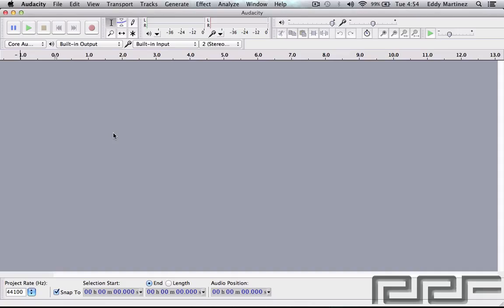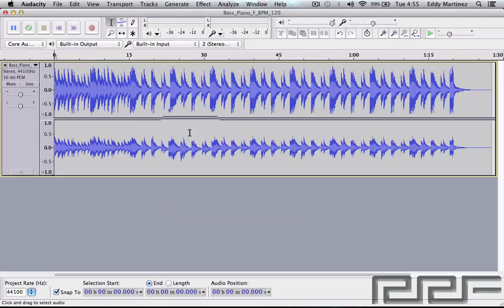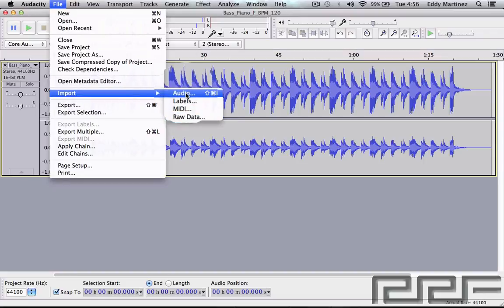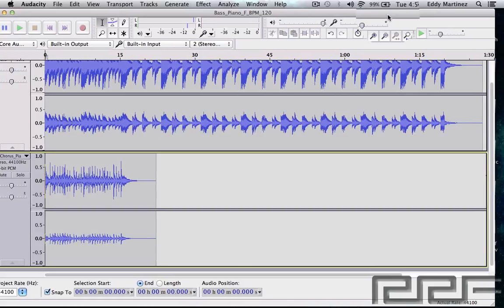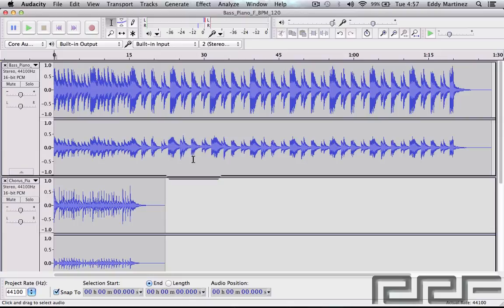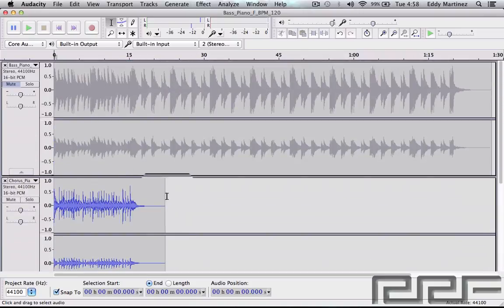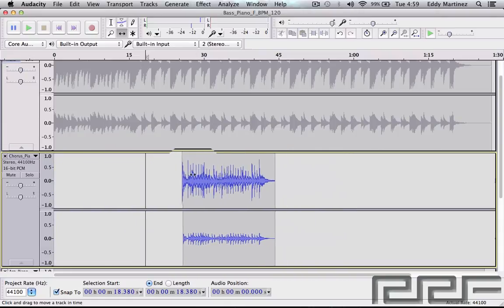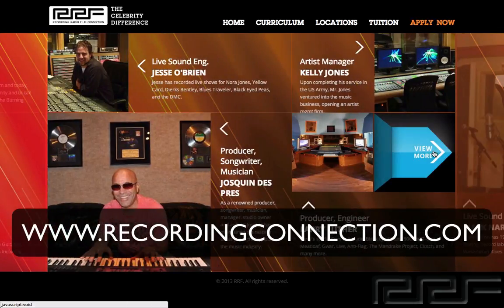How to Import MP3 Audio in AUDACITY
Head Start Lab Series by the Recording Connection: What is a MP3 File? We get into some of the basic functions including how to import an MP3 File directly into Audacity three different ways, how to drag and drop audio, inspect audio, and more are topics of this tutorial.

00:00 How to Import MP3 Audio in Audacity
00:20 1st way to import audio and tips on organization in Audacity
01:40 2nd option for importing audio into Audacity
02:24 Drag and drop method for importing audio in Audacity
03:42 Other options in Audacity
04:23 How to select and delete audio in Audacity
04:42 The envelope option in Audacity
04:50 How to use the magnifying glass to inspect audio in Audacity
05:00 How to select and move audio in Audacity